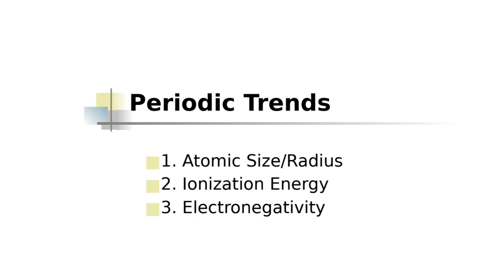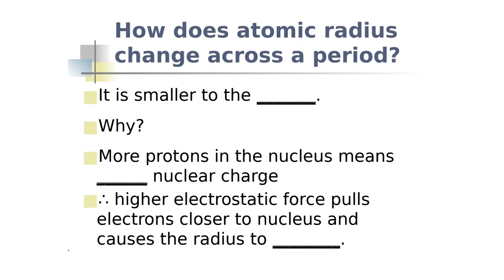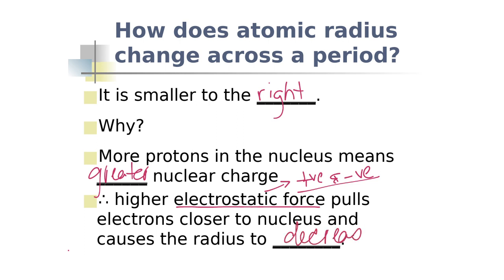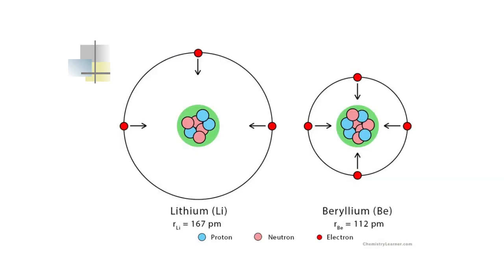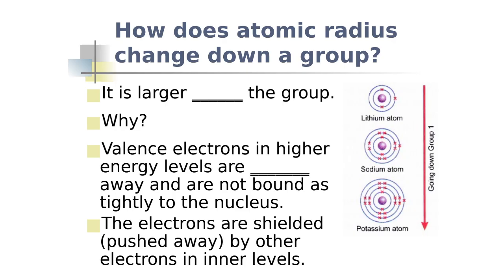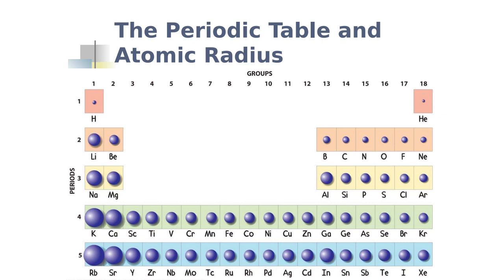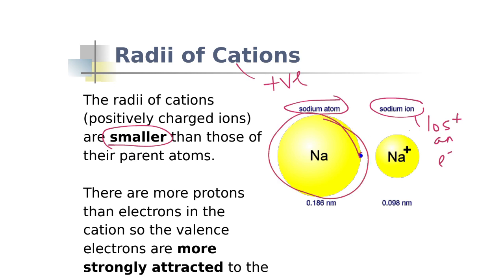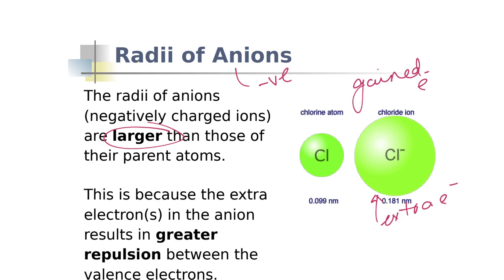06 1 Periodic Trends Atomic Radius